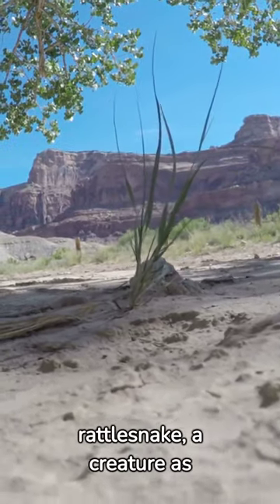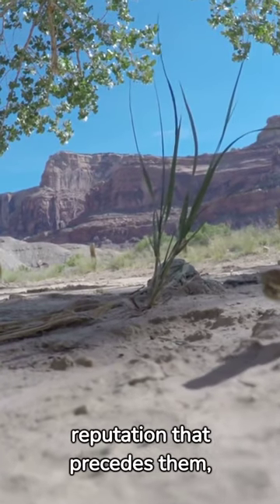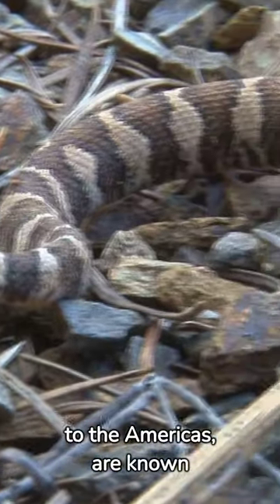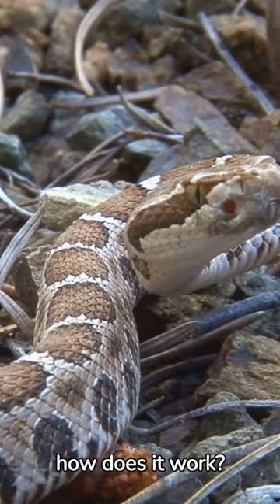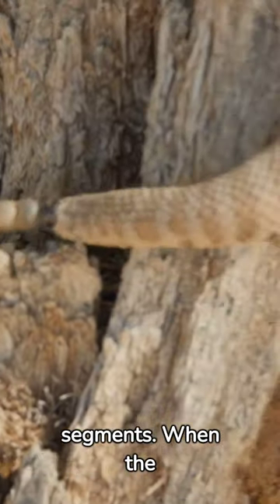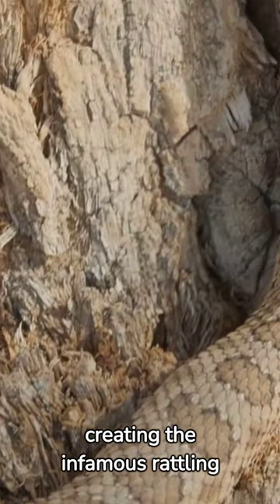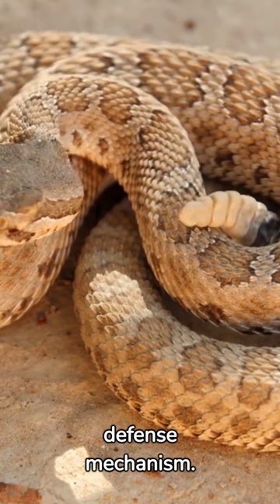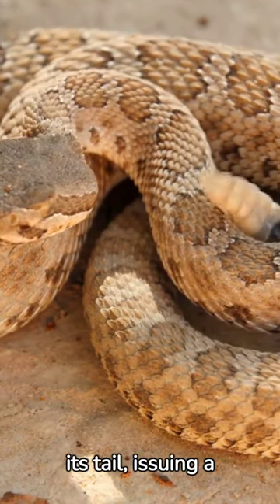Unlocking the Mystery: Rattle Snakes Exposed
Are you curious about Rattle Snakes? In this video, we'll take a look at these fascinating reptiles and reveal their secrets.

Rattle snakes are one of the most unique and fascinating snakes in the world. In this video, we'll explore their anatomy and give you a glimpse into their lives. We'll also discuss the ways in which rattlesnakes are dangerous and the ways in which you can protect yourself from these reptiles. If you're curious about rattlesnakes, this video is for you!